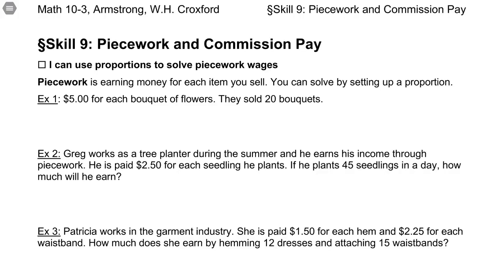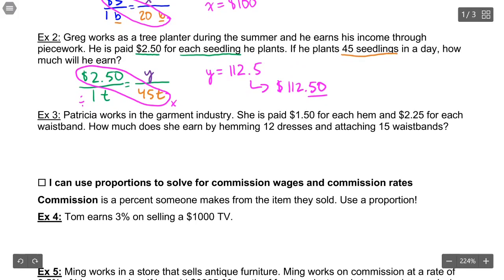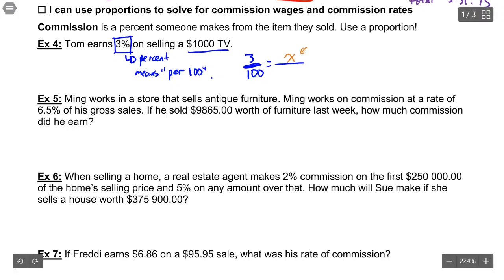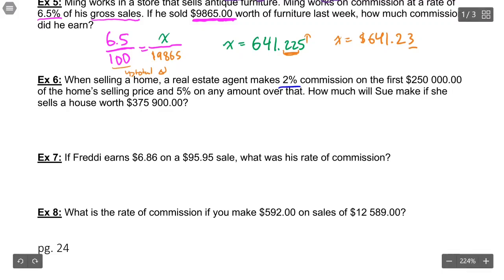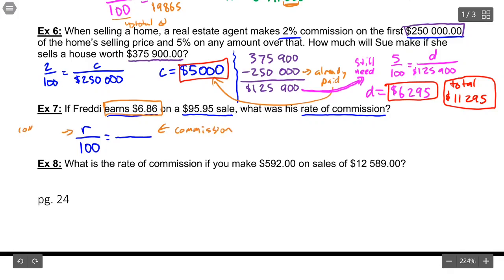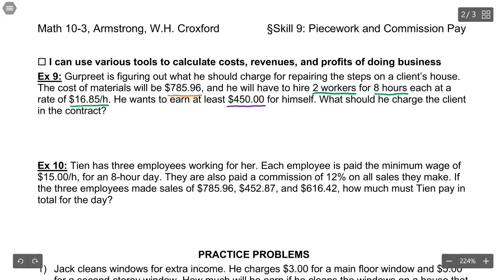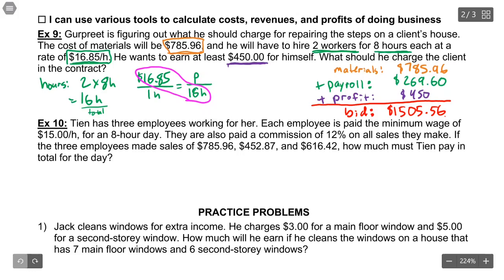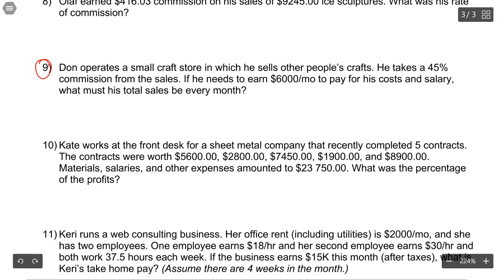Calculating Pay: Piecework and Commission + Simple Contractor Bidding Examples (Multi-Step Problems)